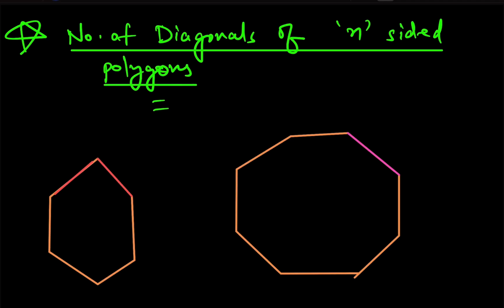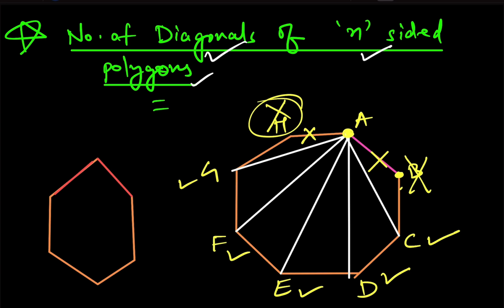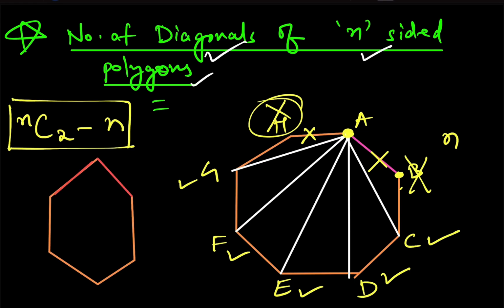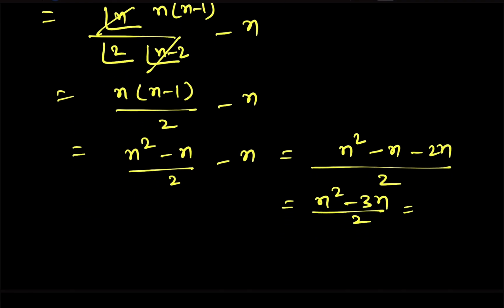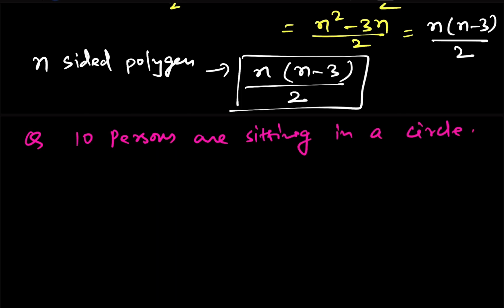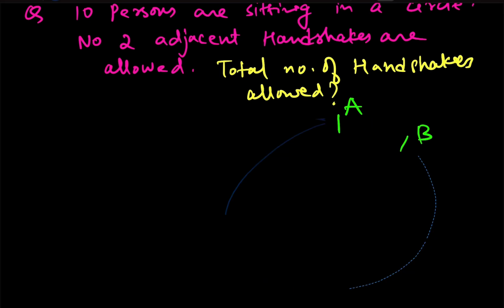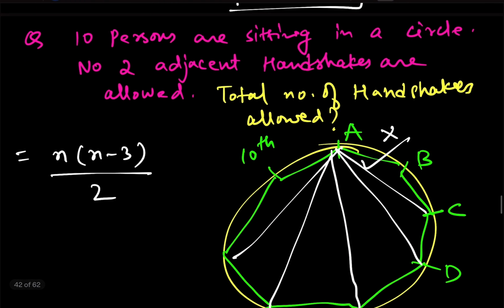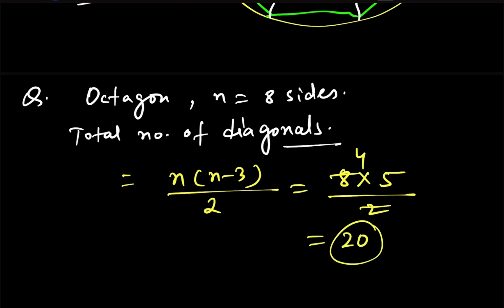Diagonals of a Polygon | Aptitude Problems Simplified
Welcome to Abhay's Logical Path! In this video, we explore how to solve diagonals of polygons problems in aptitude tests. Understanding how to calculate the number of diagonals in a polygon is a common question in competitive exams. We'll break it down step by step to ensure you master this concept.

In This Video, You Will Learn:

What is a Diagonal? Understanding the concept of diagonals in polygons.
Formula to Calculate the Number of Diagonals in a polygon: Learn and understand the formula
How to apply the formula to solve different types of problems involving polygons.
📚 Examples Covered:

How to calculate the number of diagonals in regular polygons like triangles, quadrilaterals, pentagons, hexagons, and beyond.
Step-by-step explanation of each problem for better understanding.
🎯 Who Should Watch: Students preparing for competitive exams, aptitude enthusiasts, and anyone looking to enhance their problem-solving skills in geometry.